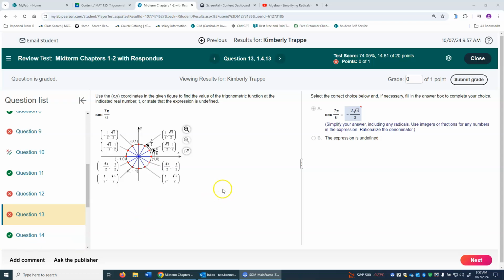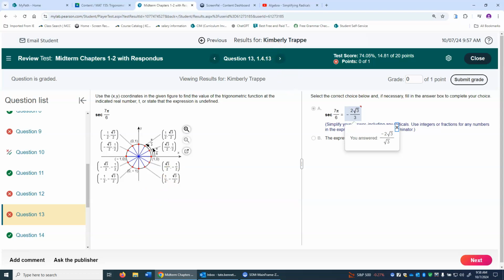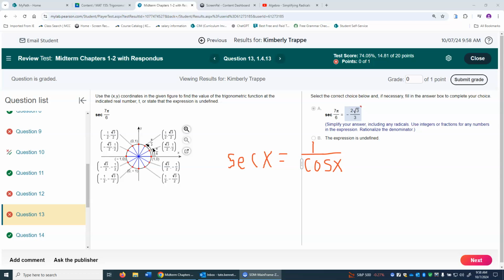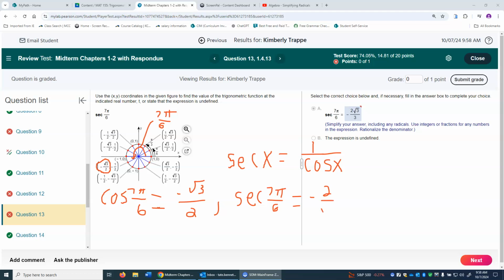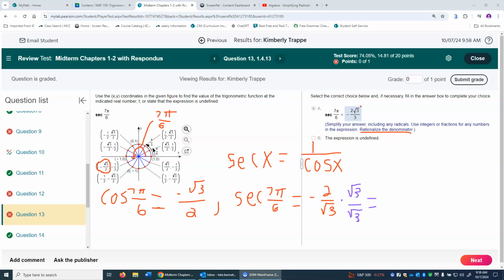rationalize a denominator 23